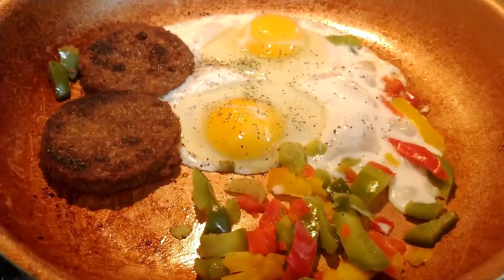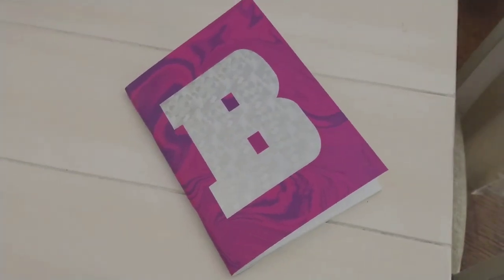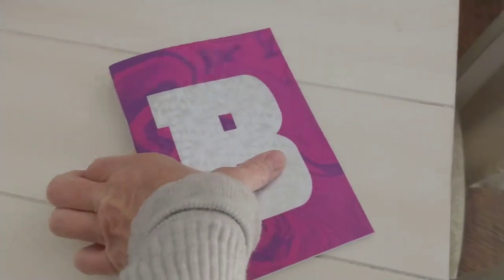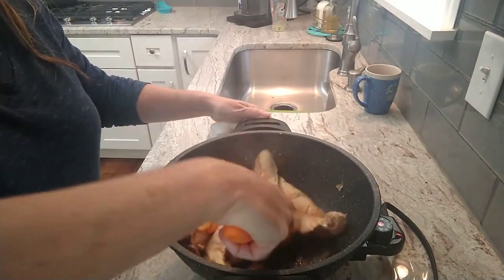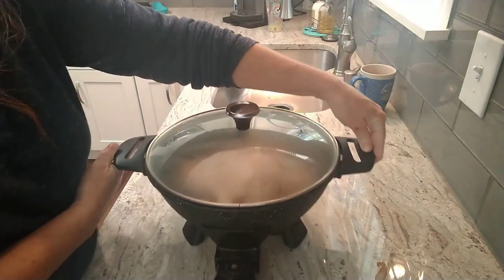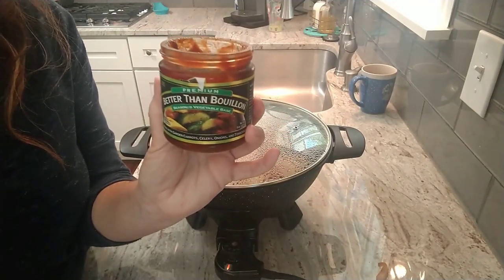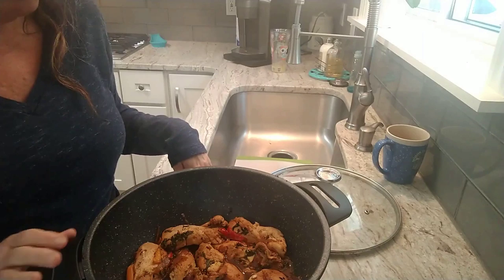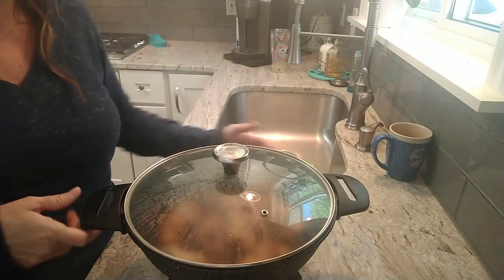WW VLOG | Slow cooker fajitas | Dump and go recipe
APITHANKYOU20

In todays WW VLOG we bum around a little at the Dollar Tree and Cracker Barrel.  I also show you what I eat throughout the day and a new delicious slow cooker WW original recipe with zero smart points! Slow cooker fajitas!

Things I love below!

Please check out my Living Life on Track store for uplifting products!

Salty and sweet Protein Brownie thins by Crunchmaster -- Cravable!

These crackers taste like Pringles! MUST have!

Inis energy of the Sea Perfume

Tervis Cup

Happy Planner

Cant live without Flatbreads

Excellent 2 compartment Meal prep containers.

Polar Seltzer

Cocoa Roasted almonds 100 calories

Ionic Bonding hair straighten and smooth spray

Crunchy Snyder Gluten free pretzel sticks

Awesome low sodium seasoning mix

Rice cake thins

Parmesan and garlic triscuits